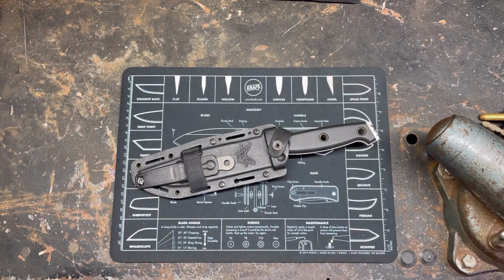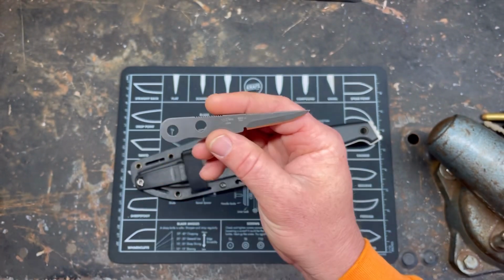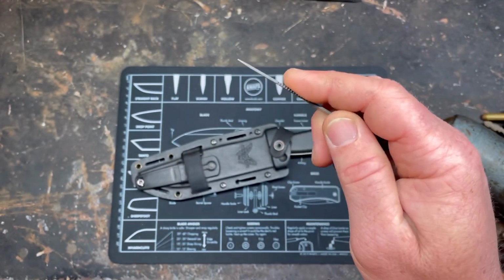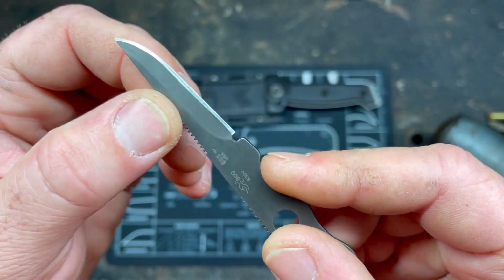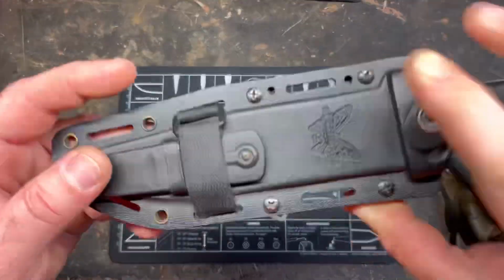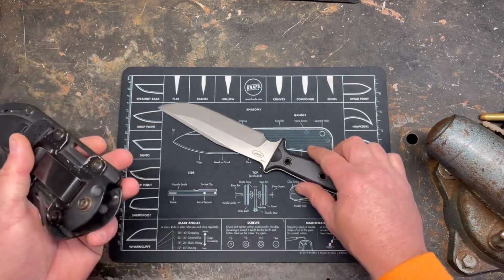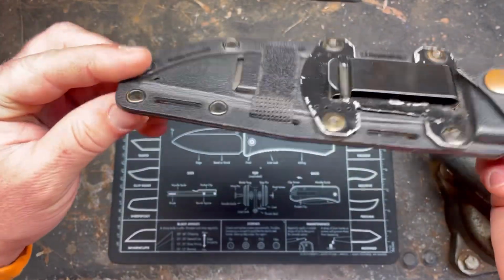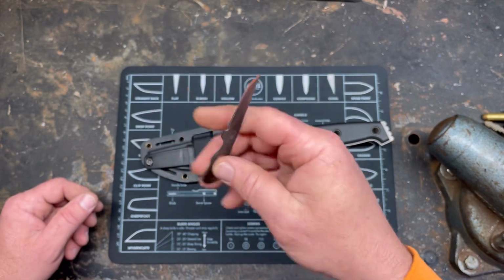Buck 860 Hartsook Ultralite Neck Knife in s30v